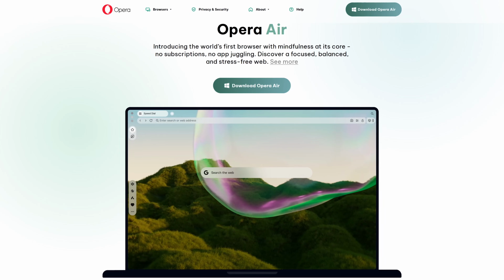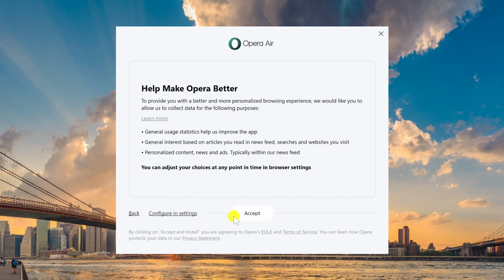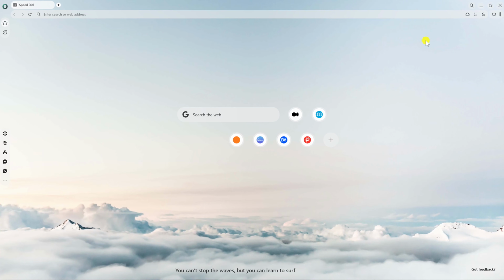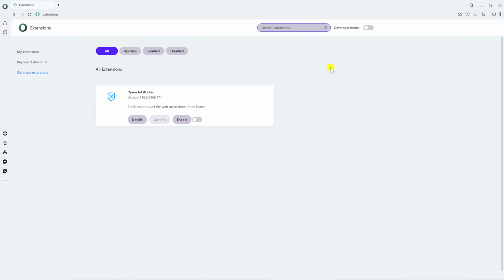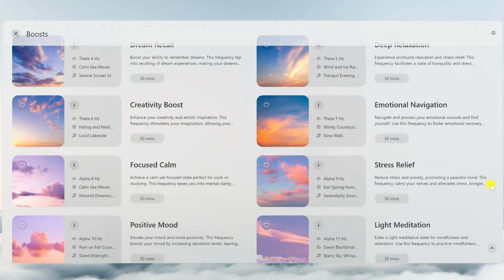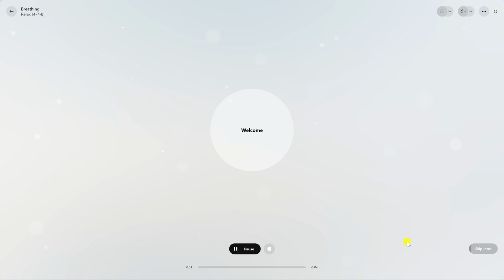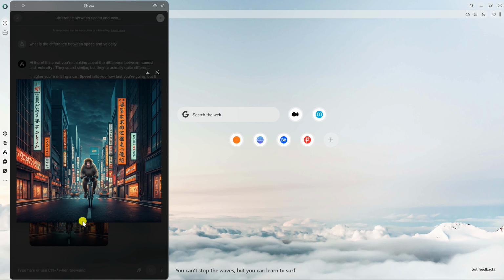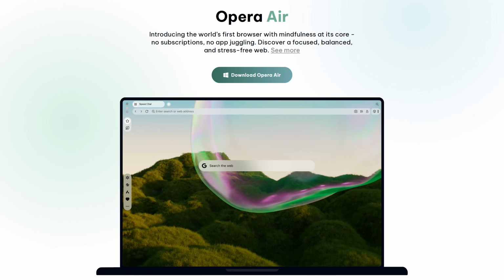Opera Air Browser - Is It Any Good?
The folks at Opera who make the Opera Browser and gaming browser Opera GX have released a new browser they call Opera Air for Windows and macOS. As they say, it’s a browser with mindfulness at its core. it’s a calming, secure, powerful, and fully functional browser with a minimalistic design to make you feel better while browsing the web. I’ve been testing it out on another computer for the past month as my default browser. I’ll point out some of the cool features on a new install on this computer and share my thoughts along the way.

0:00 Intro
0:05 Overview
0:35 Installation
2:13 UI & Basics
3:43 Workspaces
4:26 Boosts
5:06 Take a Break
6:21 Aria AI
7:07 Sidebar Setup
7:53 Conclusion